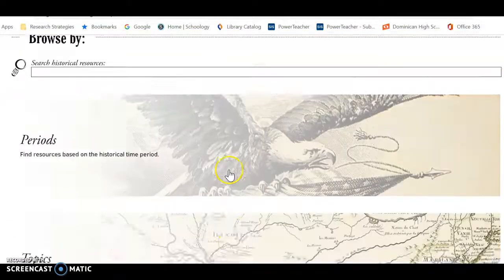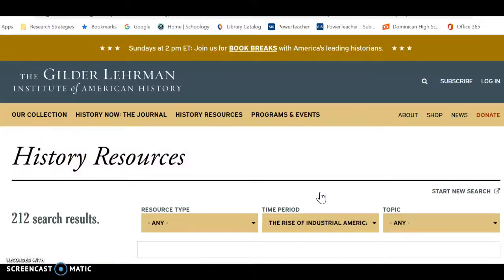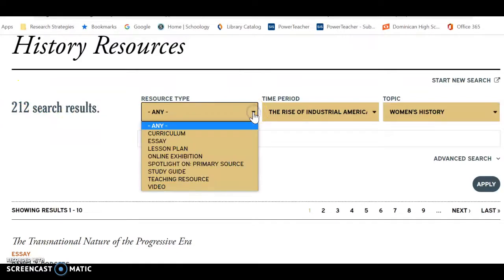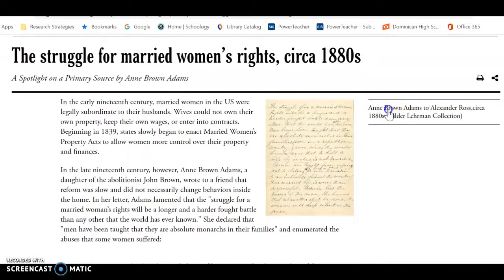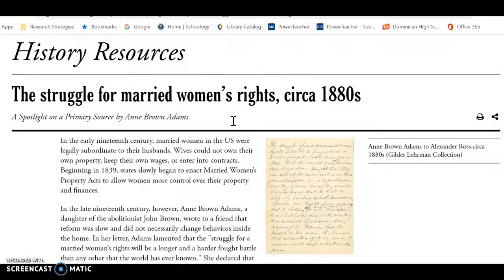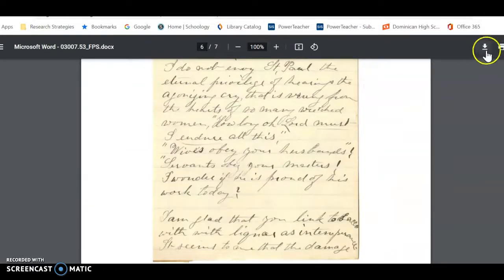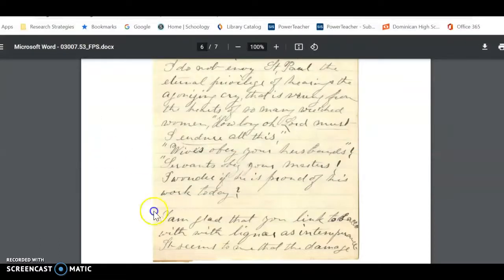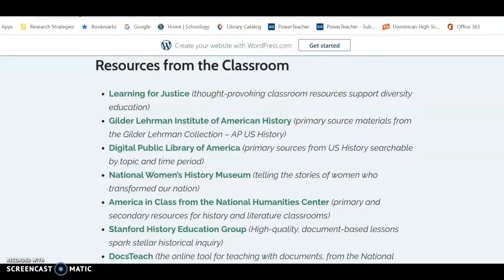Getting to Know Gilder Lehrman Resource